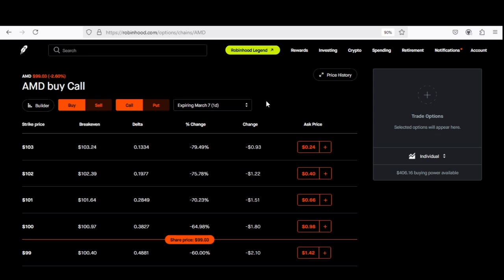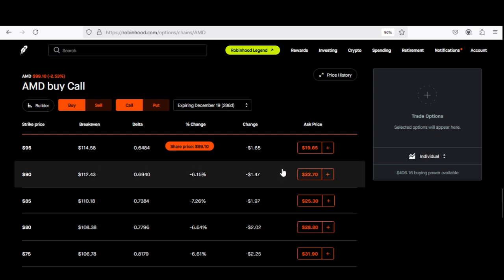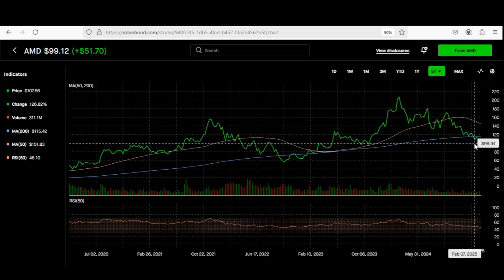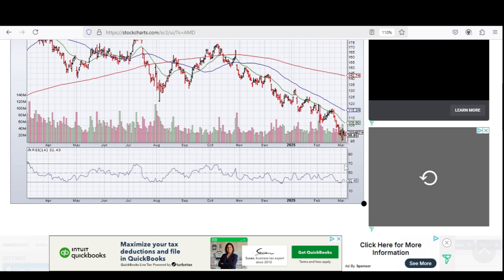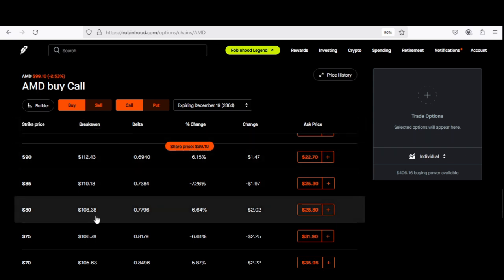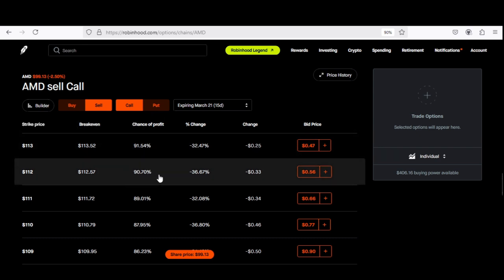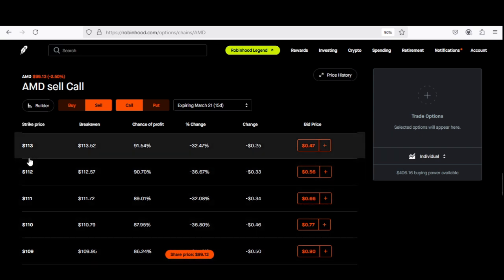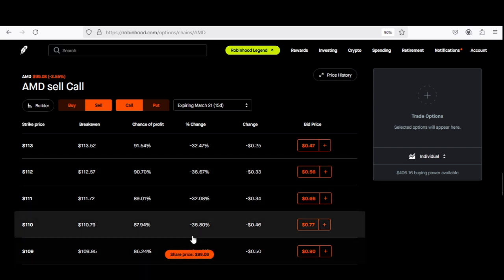How To Earn Consistent Passive Income with LEAPS Options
Looking for a reliable way to generate passive income? In today's video, we break down how you can use LEAPS (Long-Term Equity Anticipation Securities) options to build a consistent cash flow strategy. LEAPS provide a powerful way to profit from long-term stock movements while collecting premium through covered calls and other smart options strategies.